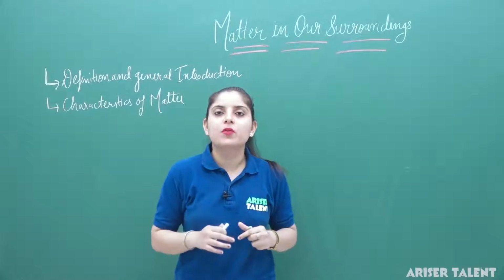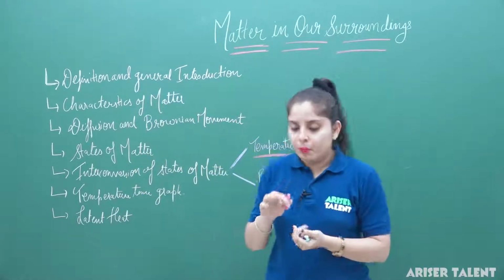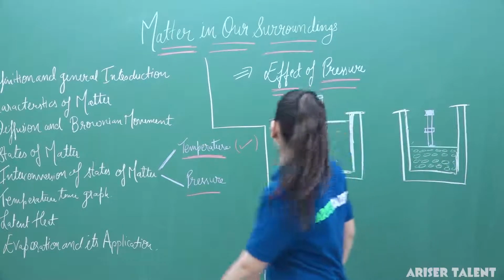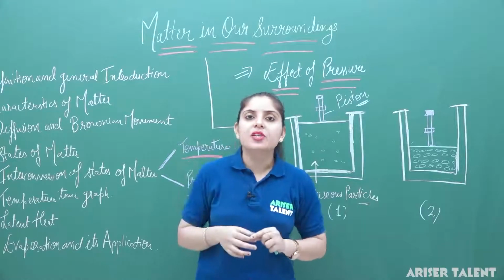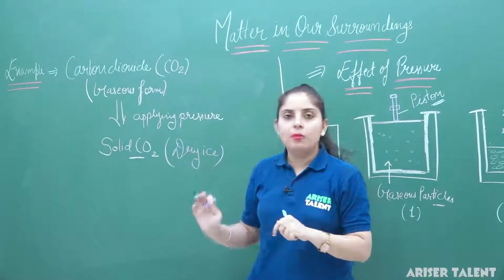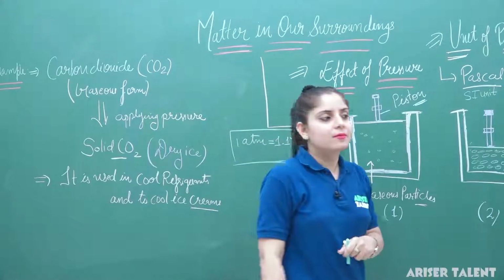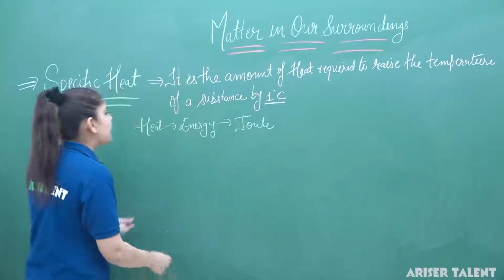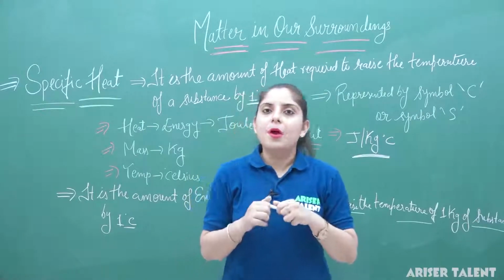Matter in Our Surrounding | Specific Heat | Complete English Medium | Class 9 Term 2 | AT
Our courses include:
1. HD Video Lectures designed by top faculty of Kota.
2. Study Material prepared by experts.
3. Test Series to boost your preparation.
4. Previous Papers and Sample Papers.
5. 24X7 Online Streaming Course
6. Mind Maps
7. Access anytime, anywhere using any device Ariser Talent is an online Education platform for JEE, NEET, NTSE & CBSE 7th to 12th The Best e-Learning app for IIT-JEE MAIN & ADVANCED | NEET Medical | CBSE XI&XII | CBSE IX&X (FOUNDATION & NTSE) Preparation.